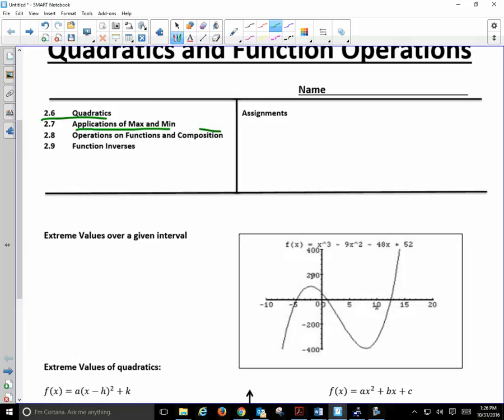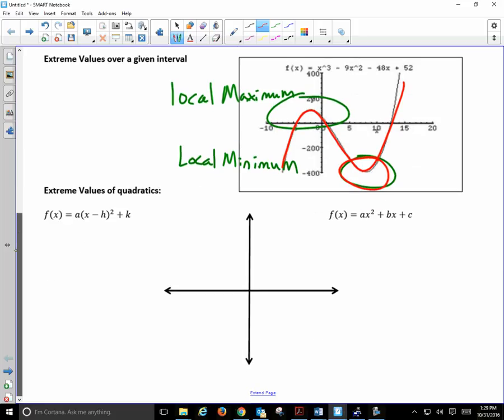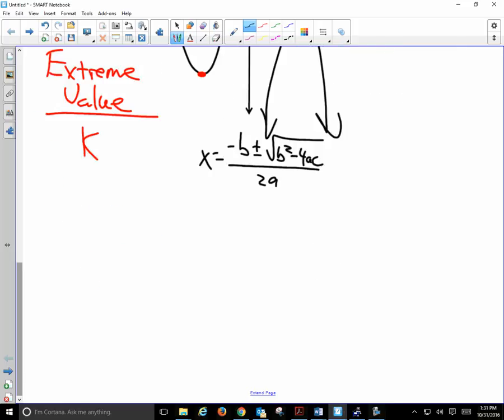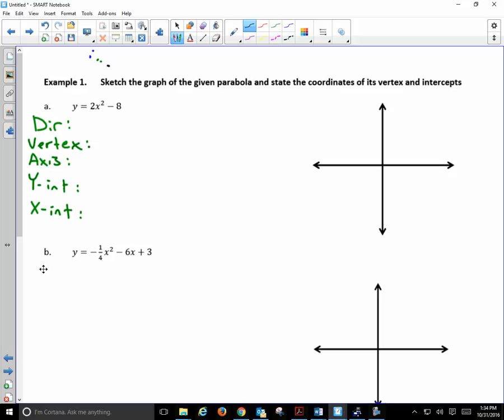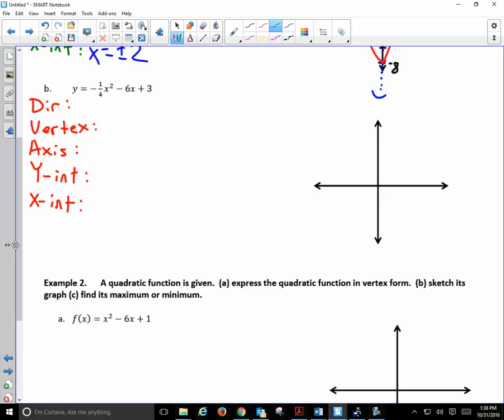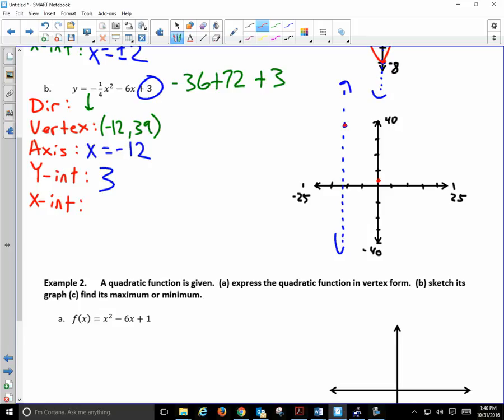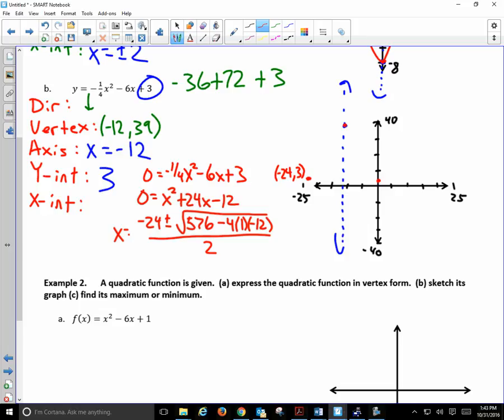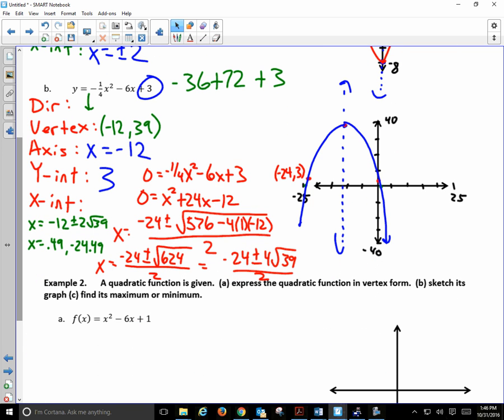College Algebra Unit 2.6 Notes Graphing Parabolas in Standard Form 2016